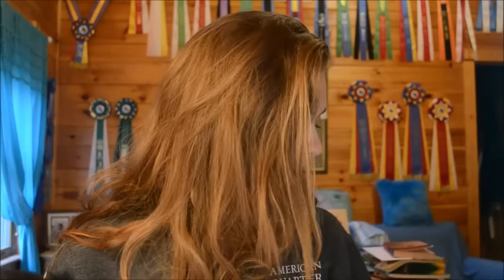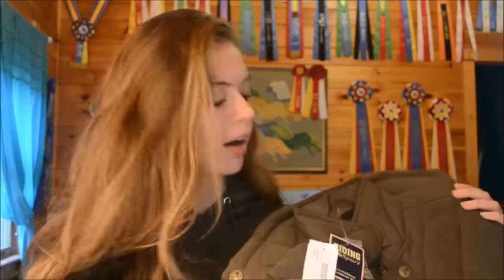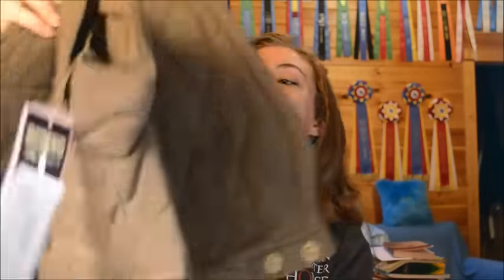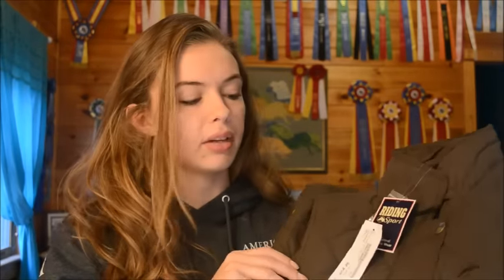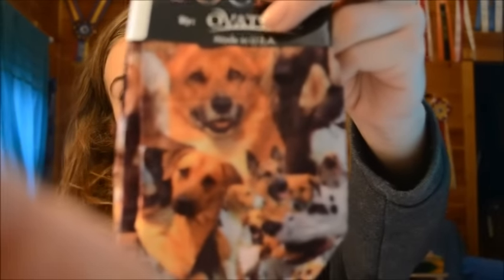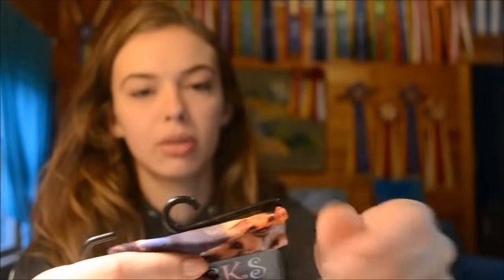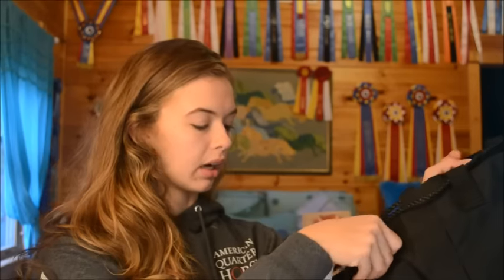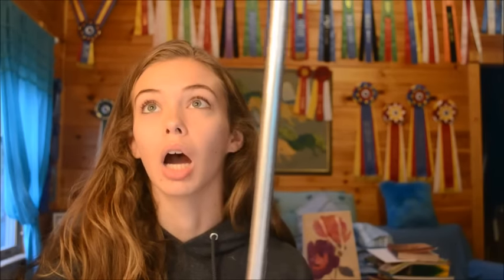Tent Sale PART 2 | EquestrianBliss